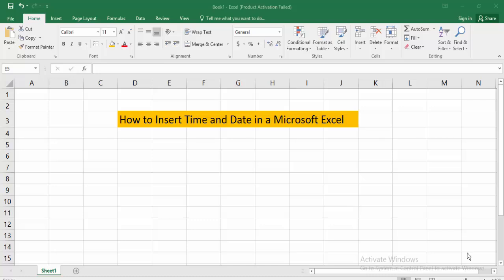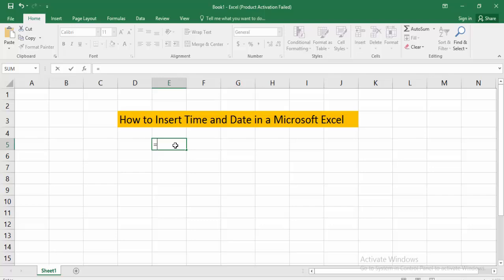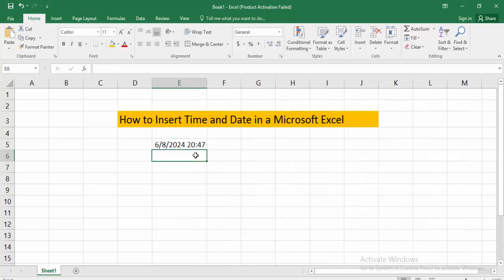How to Insert Time and Date in a Microsoft Excel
Assalamu Walaikum,
In this video, I will Present How to Insert Time and Date in a Microsoft Excel. Let's get Started.